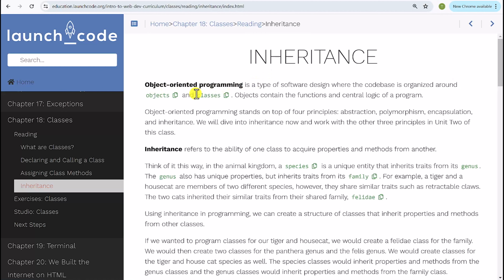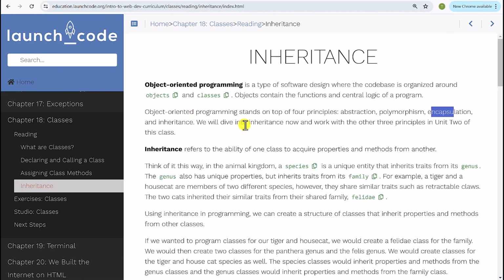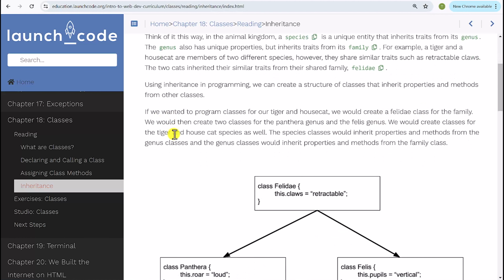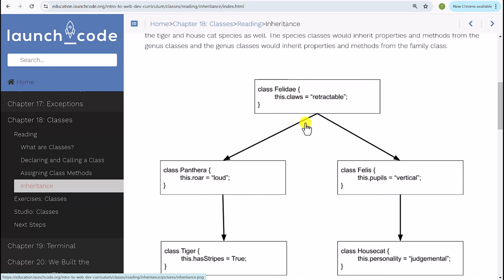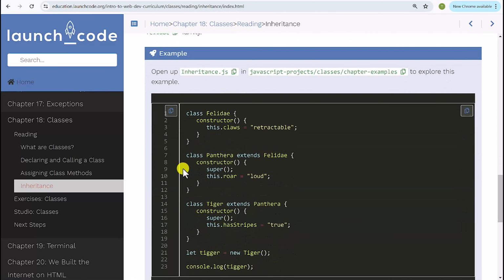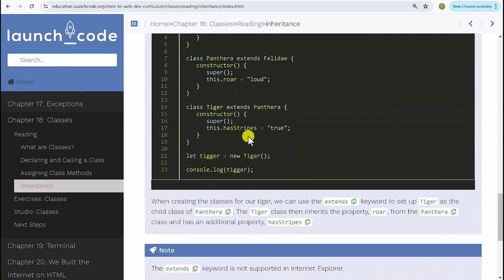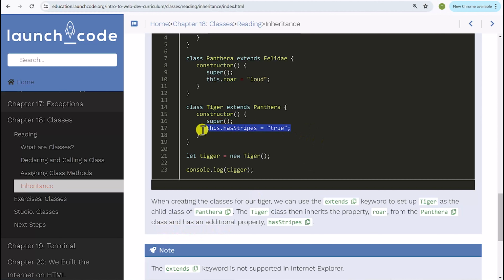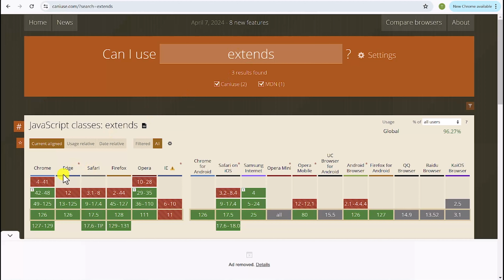Chapter 18 Inheritance